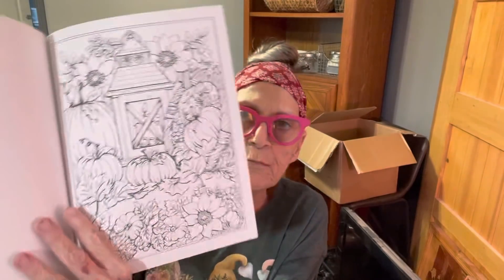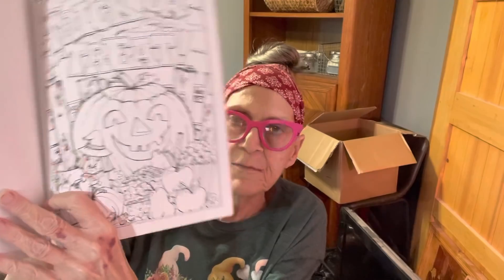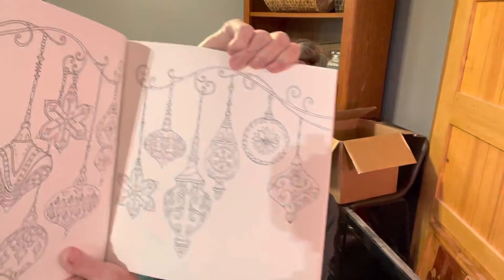Delicious 🍓Strawberry 🍓 Salad Dressing Recipe And Gifts.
I made this strawberry salad dressing while experimenting with some strawberries that weren’t very flavorful. It is so good and I hope you give it a try. Also, I’m sharing some gifts we received. We are always appreciative! ❤️

For snail mail correspondence:
Jan Creson
2045 Adare Court